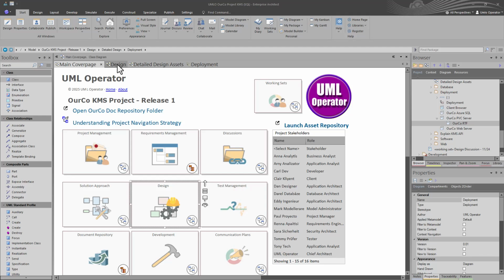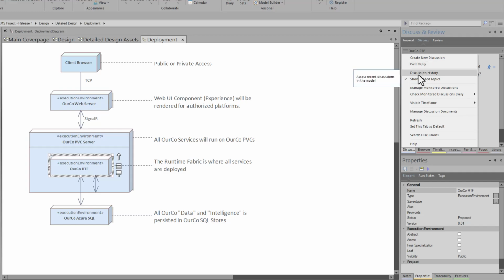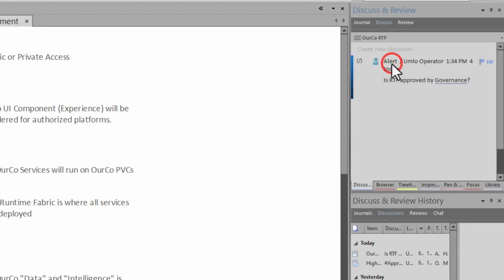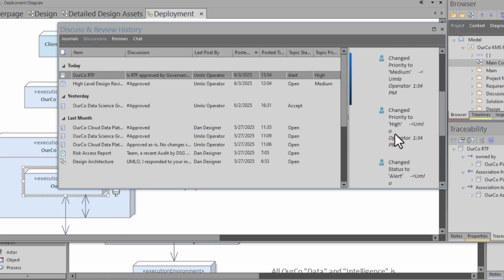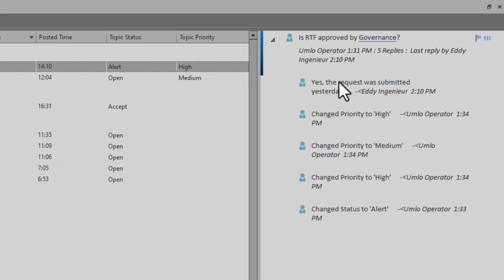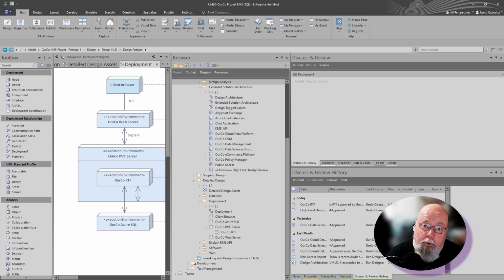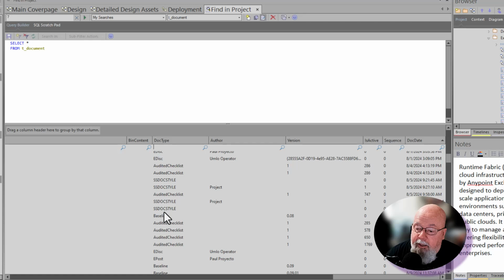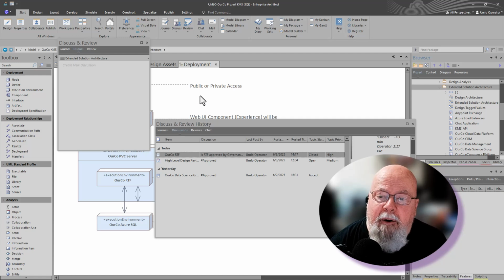My First Discussion in Sparx EA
In this video titled "My First Discussion", we explore the powerful Collaboration Discussion features in Sparx Enterprise Architect (EA)—a must-know for anyone serious about UML modeling and Computer Aided Software Engineering (CASE). Whether you're just starting your modeling journey or advancing toward team-based delivery, understanding how to initiate, track, and reply to discussions is key to collaboration.
We'll guide you step-by-step on how to start a Discussion thread on any model element, how to track its history, and how to post insightful replies using Sparx EA’s quick access menus and intuitive user interface. Learn how to keep project communication visible, traceable, and integrated directly within your models.
Perfect for modelers, business analysts, solution architects, and anyone wanting to bring clarity and traceability to their design decisions. Discover how to turn visual modeling into a collaborative, team-driven process using built-in Sparx EA capabilities.
Level up your ability to communicate ideas visually and align teams with a shared modeling vision.
Chapters

0:00 - Intro
0:22 - Get Started
0:44 - Starting a Discussion
1:46 - Discussion History
2:15 - Discussing a Particular Element
2:47 - Feature and Quick Access Menus
4:49 - Differences Between Quick Access Menus
7:34 - Demo Concurrent Team Collaboration
13:11 - What We Learned
15:00 - Using SQL Capabilities
17:36 - Wrap Up
19:09 - Outro